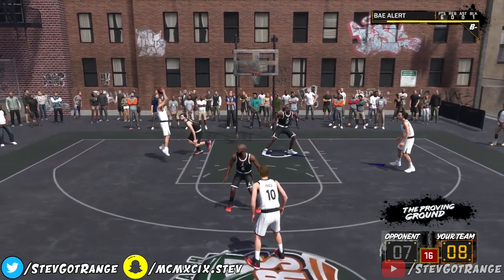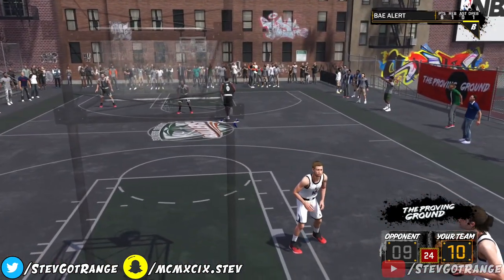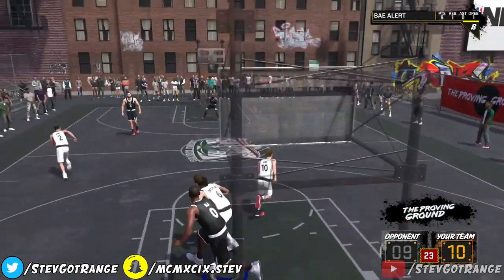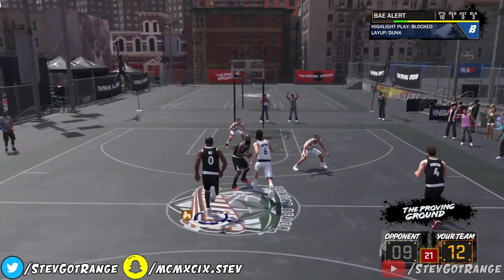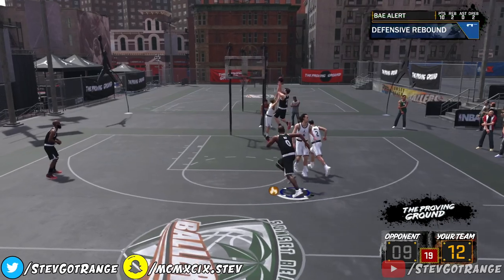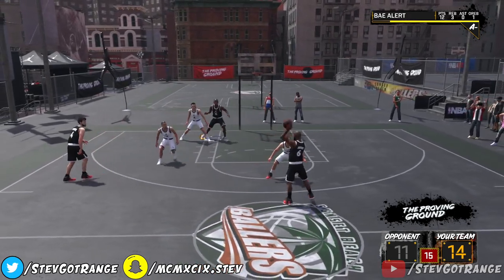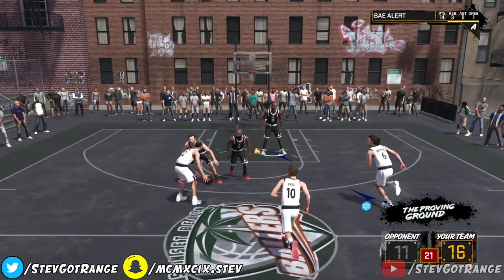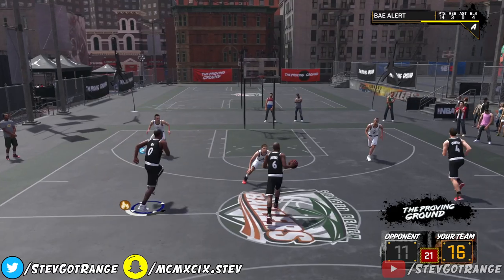NBA 2K18 MUST BAN THIS ARCHETYPE! 😱 BEST DUAL ARCHETYPE BUILD! BEST BUILD TO UPGRADE TO 99 OVERALL!